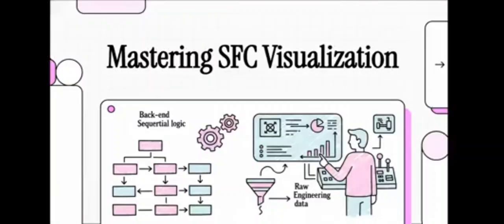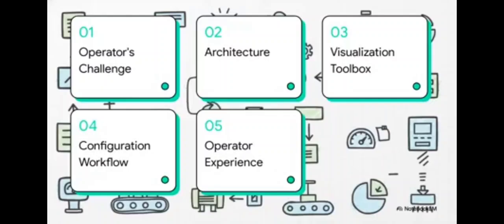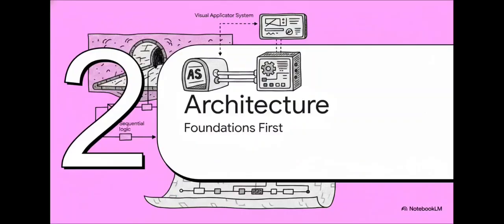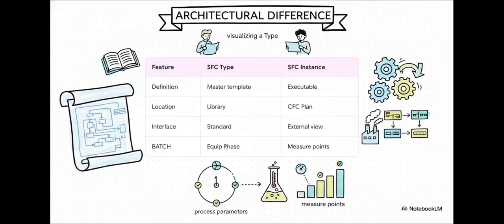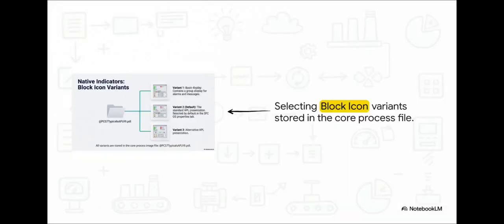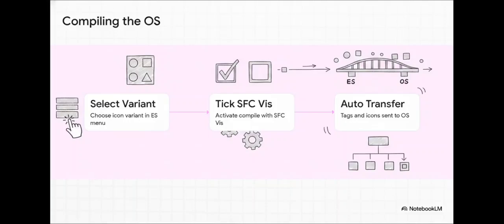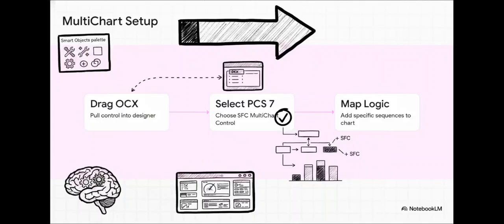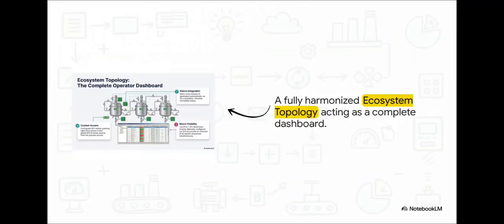Pcs7 systems course 14 English language